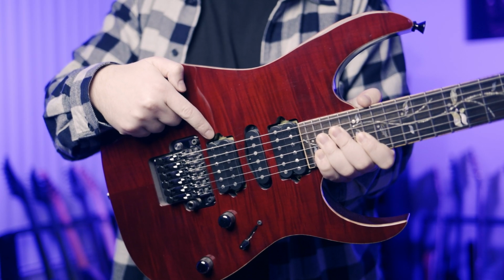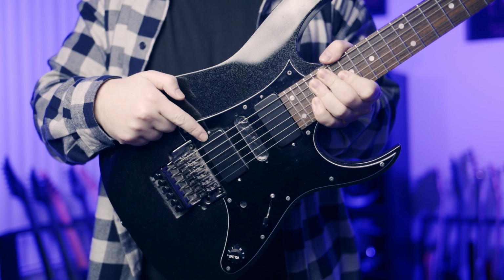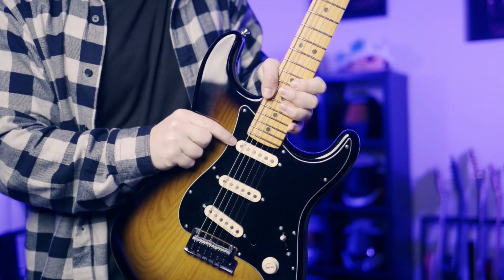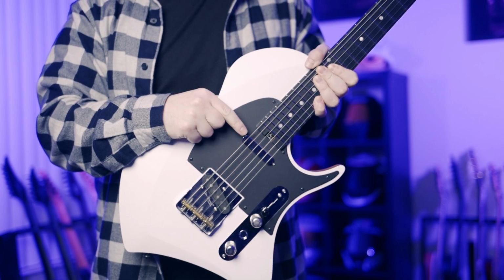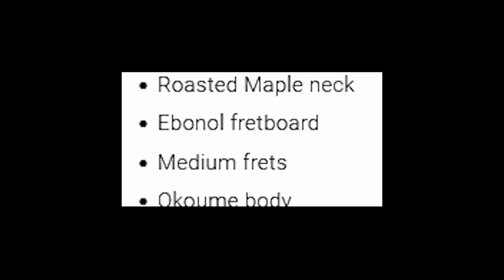Reacting to the New Ibanez 2025 Guitars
Ibanez has released their January 2025 run of new electric and acoustic guitars, as well as basses! Do you see anything interesting here? The new AZ colors and options, some BTB or SR bases, or some of the acoustic guitars?

00:00 Intro
00:34 Not sponsored

AAM, AE, and AJ Series
00:43 AAM340CE and AAM50CE
01:55 AE160, AE170, AE300, AEG721
02:08 More on the AE300
02:29 AEWC62 and AJ54E

AS Series
02:49 AS73G and AS73T
03:04 AS93FM, AS93QMSP
03:20 More on the AS73G
03:45 More on the AS93FM and AS93QMSP

AUP Series
04:02 AUP10FMNE and AUP10N

AZ Series
04:27 AZ is a top seller like a stratocaster
04:47 AZ series overview
05:08 AZ2203NT
05:33 Stainless steel vs nickel silver frets
05:59 More on the AZ2203NT
06:13 AZ2204
06:35 AZ2204N is green
06:41 AZ2204NW is vermillion red
07:00 AZ22S1F

07:27 Shameless self plug - stream my music on Spotify, YouTube Music, Apple Music, etc

07:38 More on the AZ22S1F
08:14 AZ2204 green

08:47 My experience with some pickup sets i.e. Fishman Fluence Modern, EMG 81 60, and Bare Knuckle Pickup Aftermath

09:04 More on the AZ2204 green
09:31 AZ24S1F

BTB Series
09:44 BTB605, BTB605MS, and BTB606
10:05 More on the BTB605
10:17 More on the BTB606
10:48 BTB945 and BTB946

EHB Series
11:12 EHB1135MS, EHB1675MS
12:11 EHB5MSBSP

PJ Series
12:22 PJ50E

RG Series
12:34 RG460DX blue and RG460DX orange
13:33 RGR565
13:38 Side note on the RG550 Genesis
14:03 More on the RGR565 desert sun yellow and RGR565 electric blue

14:44 Stratocaster, Solar AB1.6 desert rose, and Abasi Space T single coil neck
15:04 Desert yellow is tempting
15:15 Dreams dashed

15:34 RG7421EXL

RGD Series
15:57 RGD61 and RGDRB71
16:24 More on the RGDRB71
16:56 More on the RGD61 and comments on Fishman Fluence Modern

RG Series Continues
17:53 RGMS7PB
18:47 RGR52ETBK, the Evertune Bridge, and Fishmans
20:56 RGRB620 and RGRB720 and D Activators
21:51 RGRT420

S Series
22:14 Lamenting only one new S model
22:31 SML721 and multiscale 6 strings

SR Series
23:25 SR300E, SR300EB, SR300EDX
23:54 SR305E, SR305EB, SR305EDX
24:10 SR3500, SR3505, SR3506
24:55 SR400EQM, SR405EQM
25:14 SR4500, SR4505
25:50 SR5500, SR5505, SR5506
26:26 SR6605
26:42 SRD900C, SRD905
27:11 SRMS805L

TC and TM Series
27:40 TCY621
28:11 TMB400TA
28:31 TMB420B
28:54 TMB425B

VC and V Series
29:00 V40WSCE and VC40WSCE
29:34 V44CE
29:54 V54NJP
30:16 VC44CE

Overall Thoughts
30:30 Hoping for more RGA
31:05 Hoping for more S
31:31 Grateful and other hopes
31:52 Will I buy a new model?
33:15 Future plans
33:34 Outro
34:06 Cat